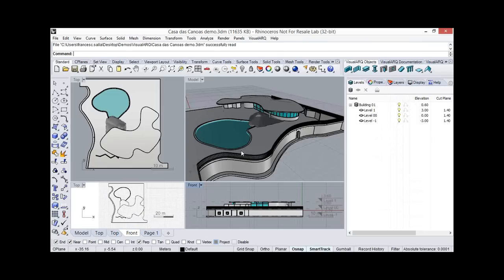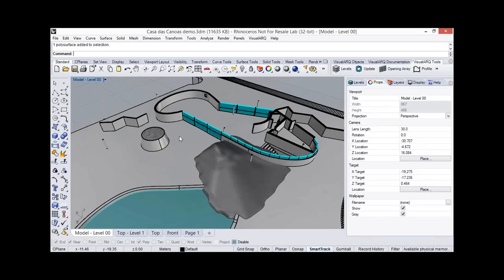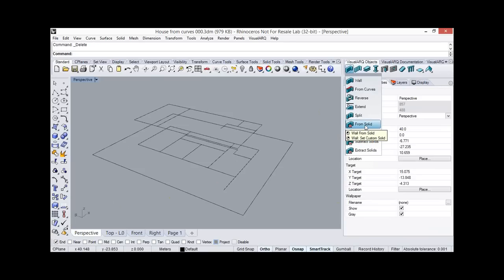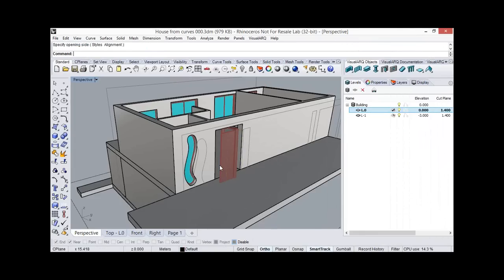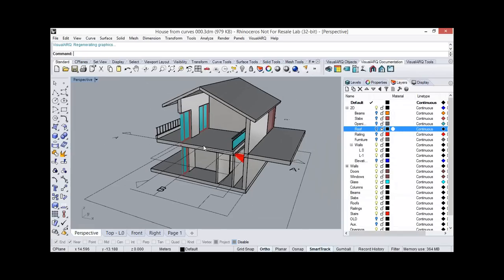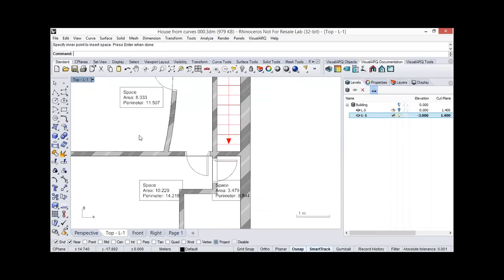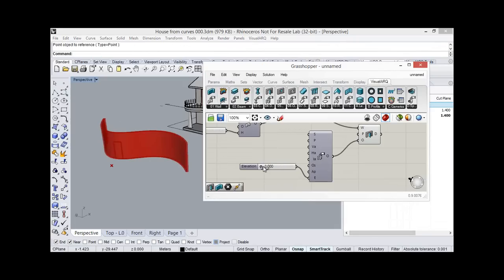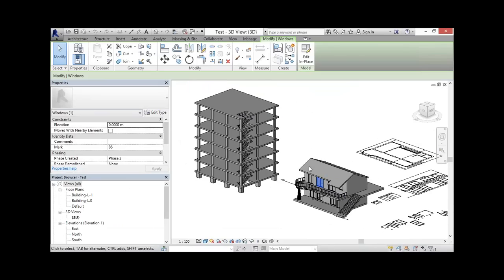Novedge Webinar 132 VisualARQ 1.8, BIM and Architectural Tools for Rhinoceros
Join Francesc Salla, VisualARQ's Product Manager, as he covers the following: - How VisualARQ 1.8 streamlines workflow and improves architectural design process efficiency within Rhino. - How to model using 3D parametric architectural objects, editable and customizable anytime. - How to create floor plans, section and elevations drawings from any 3D model automatically. - How VisualARQ adds BIM features to Rhino: geometry and object data are linked. The IFC exporter. - Overview of the VisualARQ Grasshopper Components Add-on.

Francesc Salla is an architect and the Product Manager of VisualARQ. He is in charge of the testing, support and demos of VisualARQ since 2010, when he joined the Asuni CAD team. Besides, he has a wide experience in 3D architectural software, so as a professional user of the software he is very demanding when it comes to improving VisualARQ.

For more info about VisualARQ 1.8 visit the product page on the Novedge website.

This webinar is for Architects, Interior designers, Engineers and all other Rhino users involved working in the architectural field.